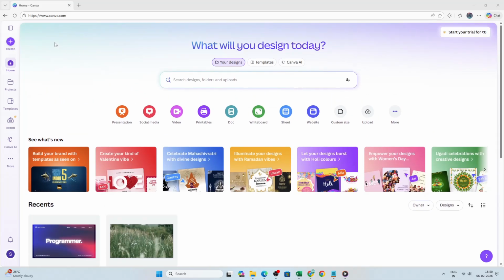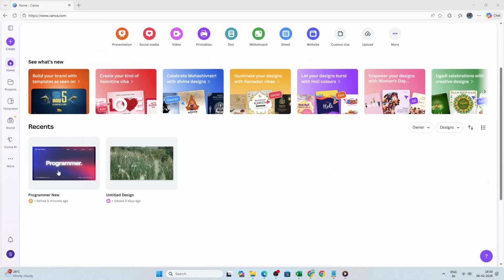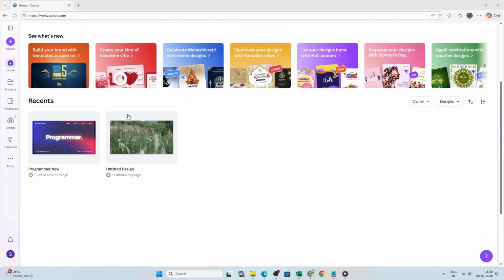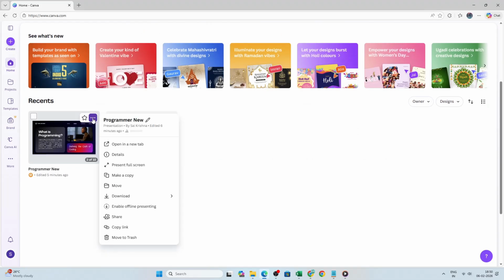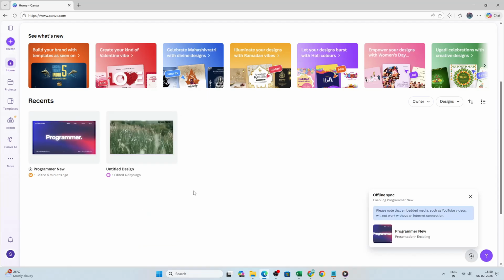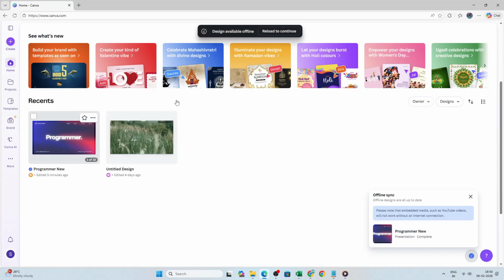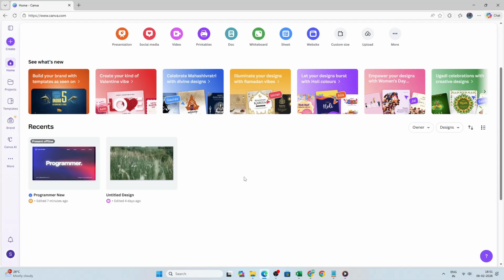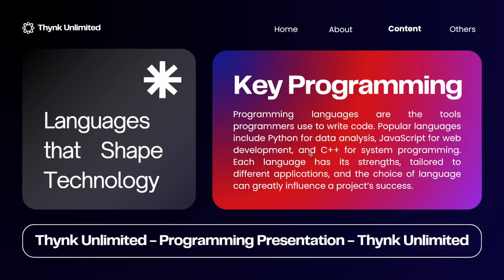How To Present Canva Slides Offline No Internet (Step By Step)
In this tutorial, learn how to present Canva slides offline and without internet. Mastering the Canva offline presentation mode ensures you are always prepared, even when Wi-Fi fails. This guide covers how to download Canva for offline use and the best settings for your slides.